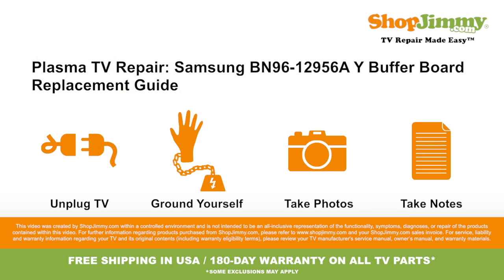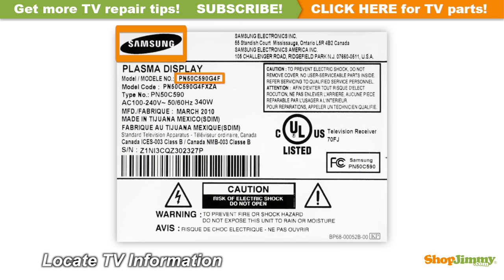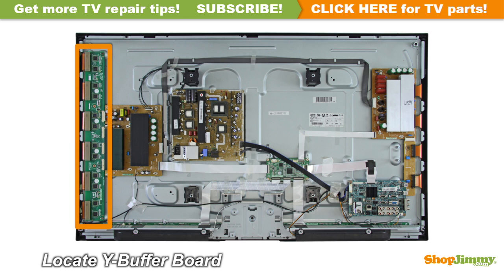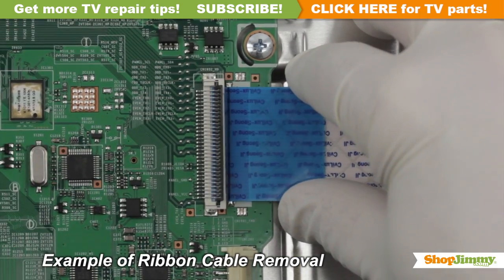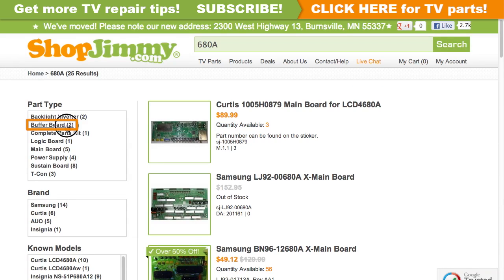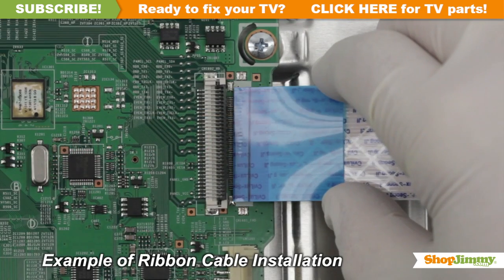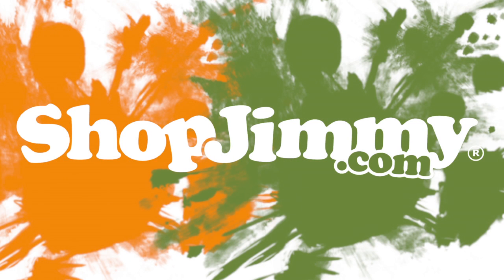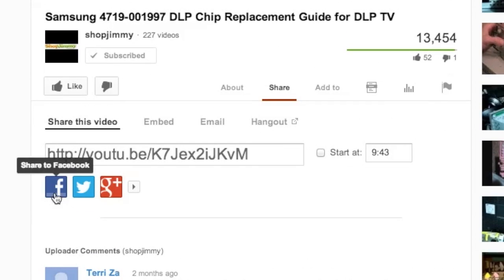Samsung BN96-12956A Y-Buffer Boards Replacement Guide for Samsung Plasma TV Repair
Samsung TV Repair - No Image on Screen Repair  & Y Buffer replacement for Samsung Plasma TV Repair

•  180-Day Warranty on all Replacement TV Parts!*

The Y-Buffer Board shown in this video is a replacement for the following Plasma TV models:

Plasma TV Model Numbers:
•  SAMSUNG PN50C540G3FXZA VIORE PDP5071
•  SAMSUNG PN50C550G1F
•  SAMSUNG PN50C550G1FXZA
•  SAMSUNG PN50C590G4FXZA
•  SAMSUNG PN50C675G6FXZA
•  SAMSUNG PN50C680G5FXZA
•  SAMSUNG PS50C550G1WXXU

Top Common Samsung Plasma TV problems for bad Buffer Boards:
•  Vertical bars or thick lines of solid color on screen
•  Thin, Vertical colored lines on screen
•  Thin, Vertical black lines on screen

Materials Needed:
To be best prepared to replace the Y-Buffer Board inside of your TV, you will need the following materials:
•  Your ShopJimmy.com replacement Y-Buffer Board.

Instructions:
•  The Y-Sustain or YSUS board is located on the left side of the chassis. The YSUS Board connects to the PDP assembly through a buffer system most commonly called a Y-Buffer or a Scan Drive. This buffer system can be comprised of one or two boards or can be built directly into the Y-Sustain. Some manufacturers suggest replacing the Y-Sustain board and all Y-Buffers, as it can be difficult to pinpoint faulty boards.
•  Carefully unplug all ribbon cables by hand.
•  Unscrew and remove your bad Y-Buffer Board from the chassis.
•  Filter your search results by the appropiate part type.
•  Insert all screws to secure your ShopJimmy New Y-Buffer Board to the chassis.
•  Reconnect all ribbon cables.
•  Gently guide the ribbon back into the connector, match the line printed on the ribbon cable with the edge of the connector, and close the tab on top.
•  This ShopJimmy replacement Y-Buffer Board does not require any manual configurations in order to function. Simply plug in and power on and your TV will function as if new.